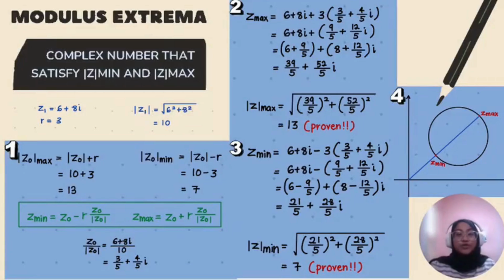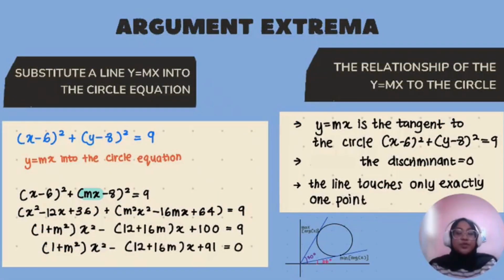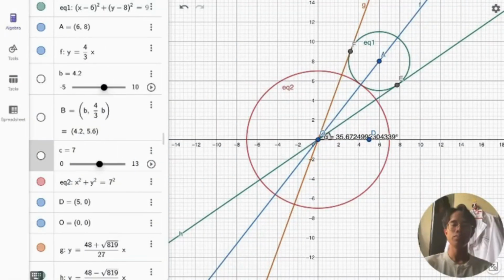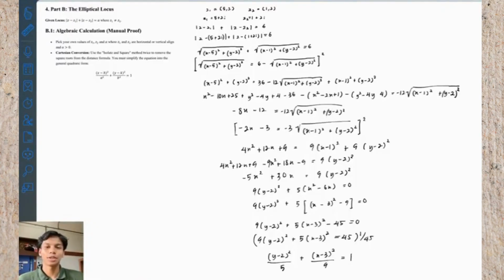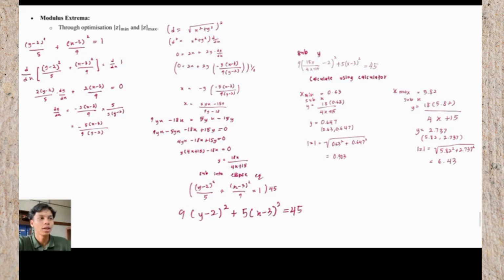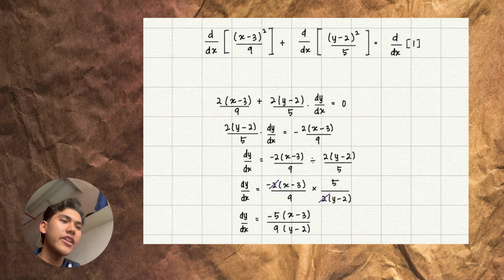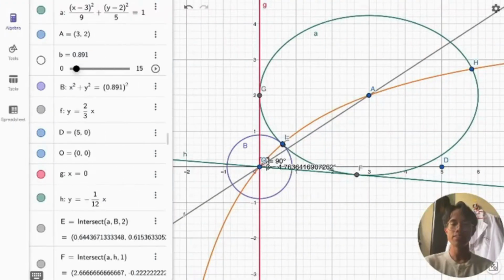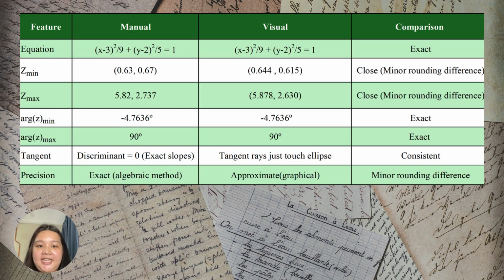FAC1004 Video Presentation Assessment FF2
Team Members
1. FARAH NUR ARINA(25001929)
2. ABDULLAH AZAM(25002307)
3. MUHAMMAD ARIFF SHAH(25001050)
4. NIK MUHAMMAD SYAMIL(25000699)
5. TAN LAW SI-YOU(24220730)